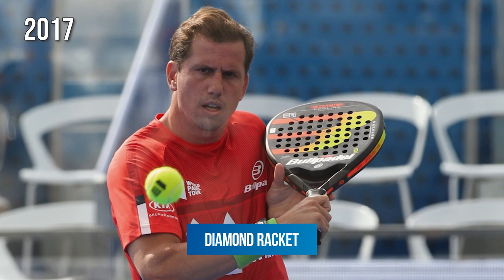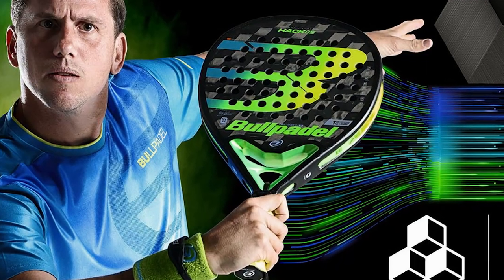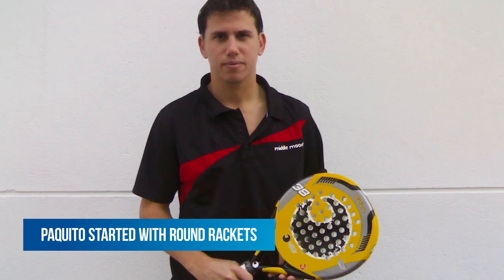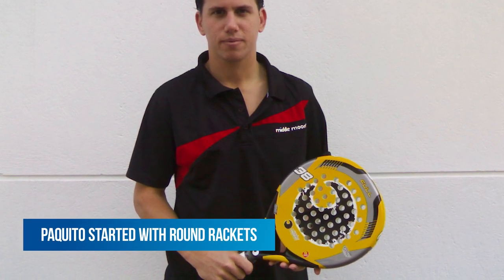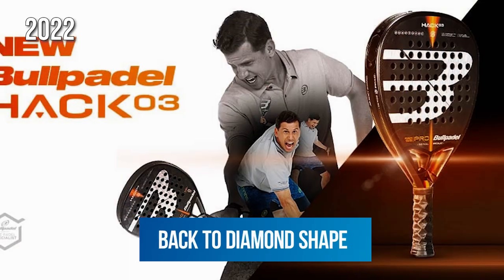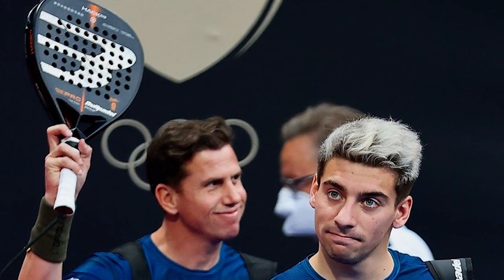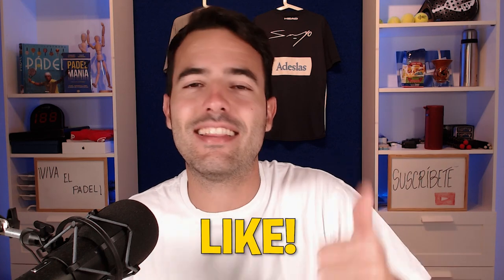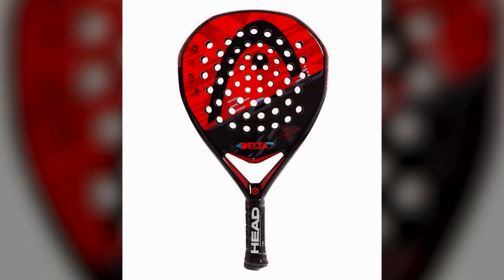PAQUITO'S PADEL RACKET MYSTERY SOLVED! BULLPADEL HACK - the4Set Padel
PAQUITO is one of the best padel player in the world and his padel racket, the Bullpadel Hack, has something to do with it. Do you wanna know how different is the Paquito's padel racket compare to the one that is sold at stores? Check it out!